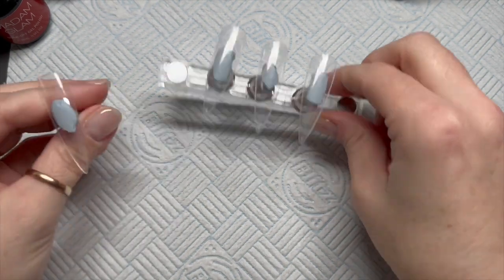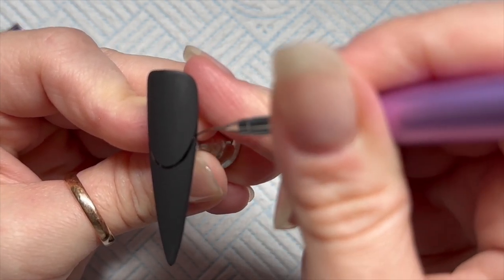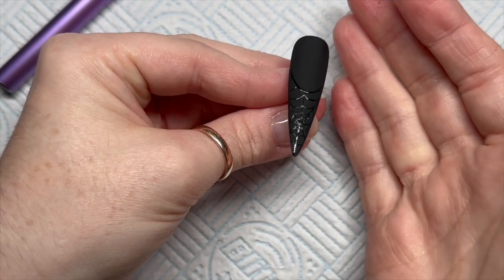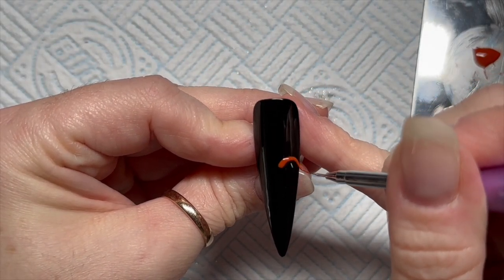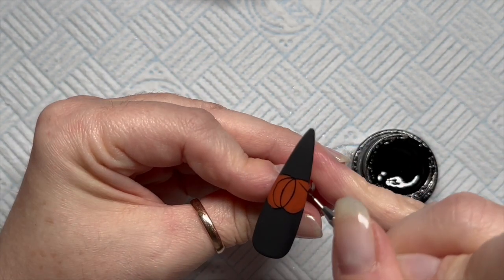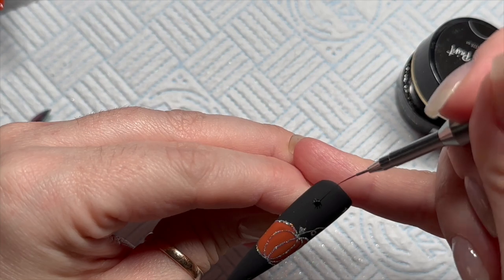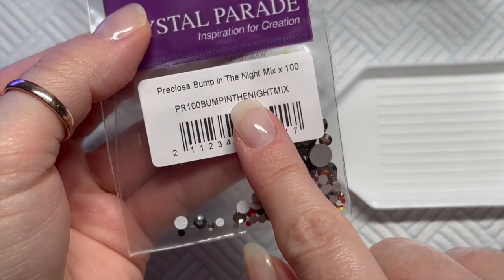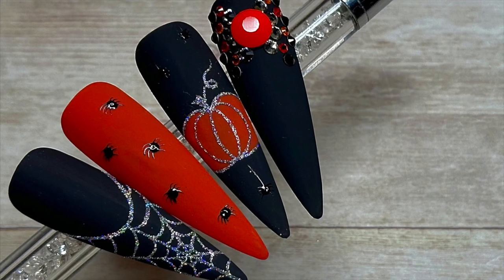Autumn Spider Nail Art!| Nail Sugar | Crystal Parade | Madam Glam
In this video be showing you how I recreated this set of nails using Nail Sugar UK, Crystal Parade and Madam Glam products!

Modelones.com ✨

FACEBOOK GROUPS:
Nail Sugar: